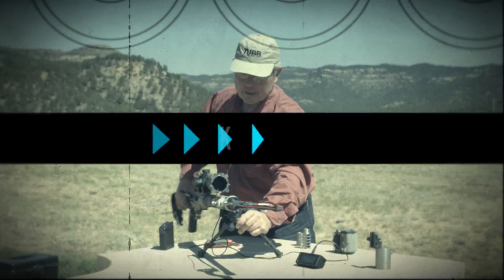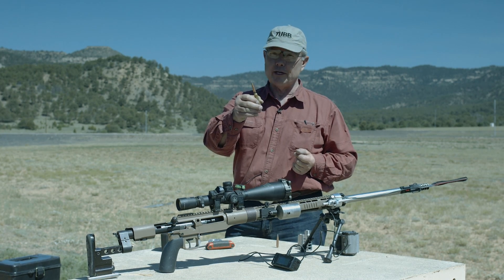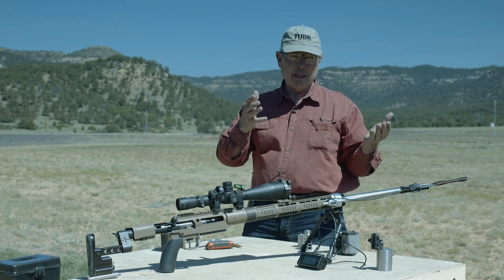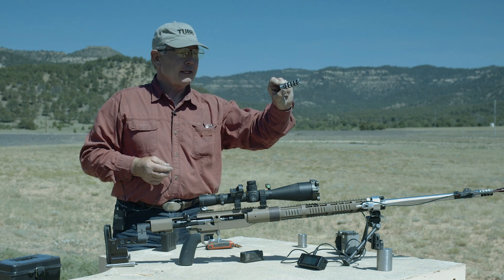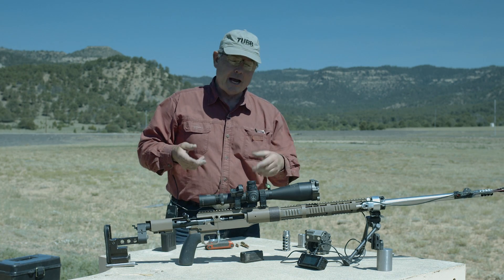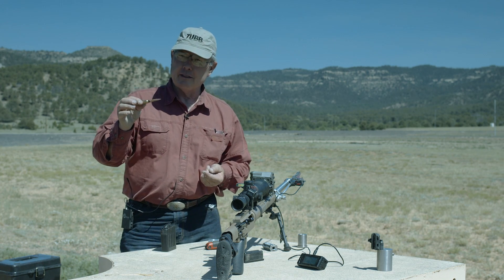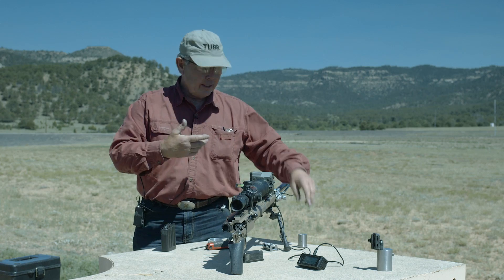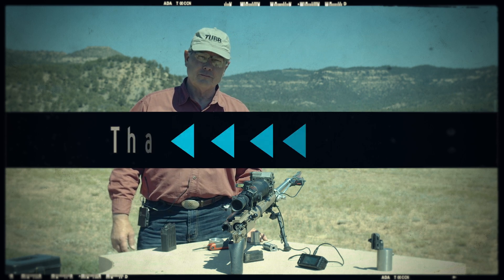Sniper's Hide Interviews David Tubb Ko2M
We talk to David Tubb at the King of 2 Mile Event in Raton NM.